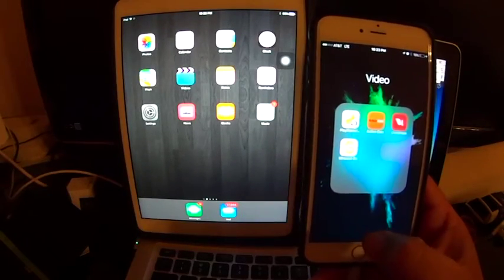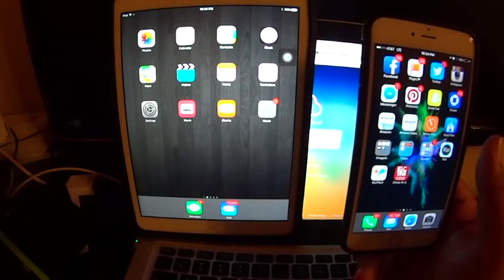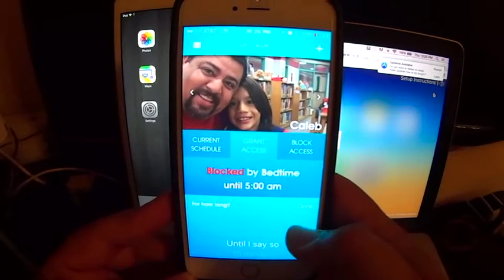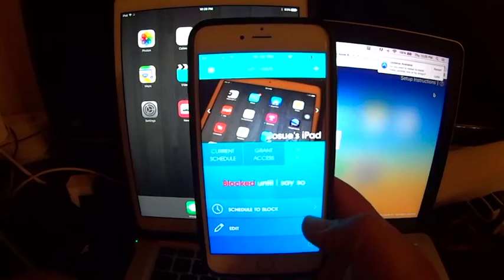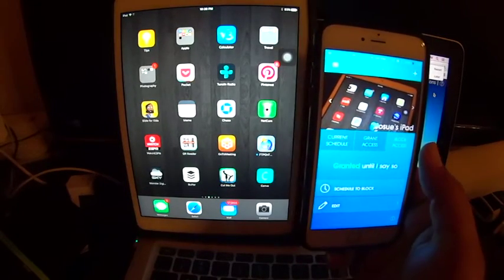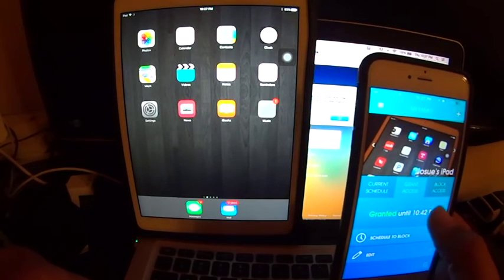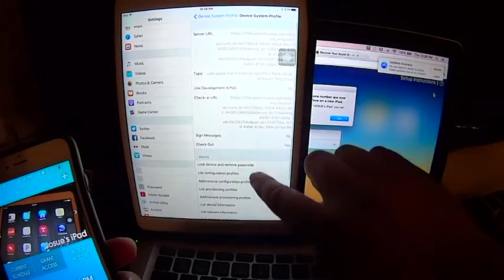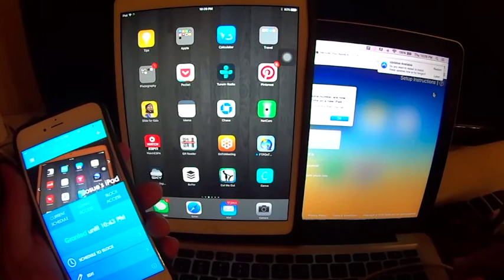OurPact App Review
Monitoring Device Usage with OurPact App